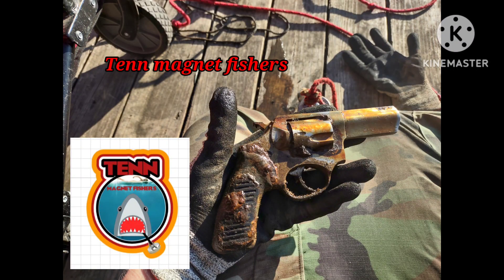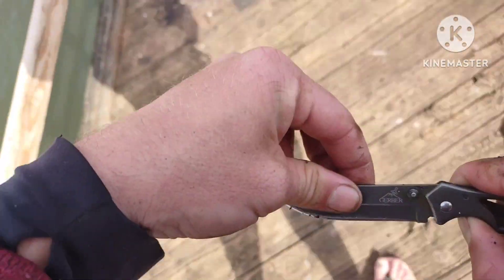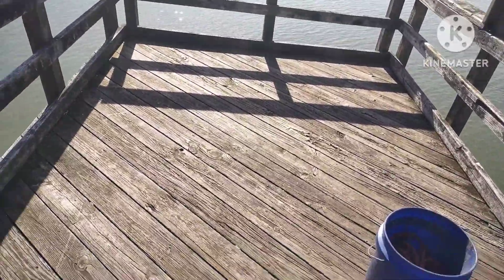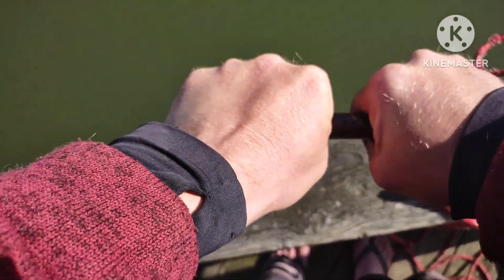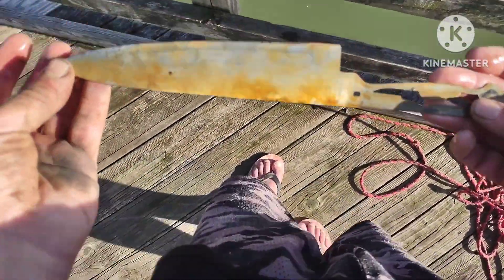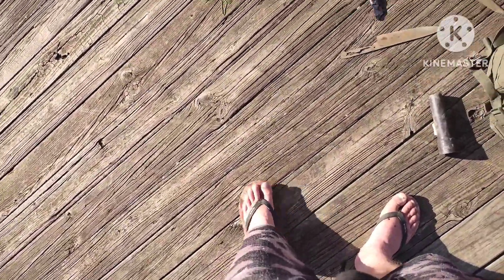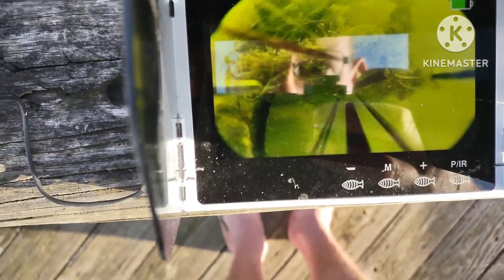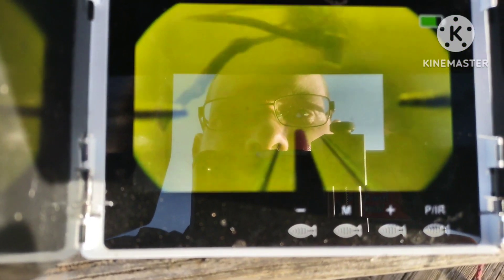magnet fishing 6 crazy finds in one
in this video we go back to a old spot and get some awesome finds and pull six finds all in one ! as always I hope your doing well wherever you are and if you are not doing well I hope you get to doing well soon and I hope you enjoy !